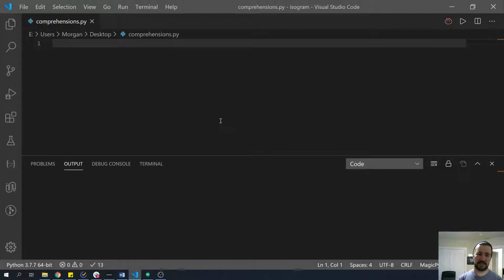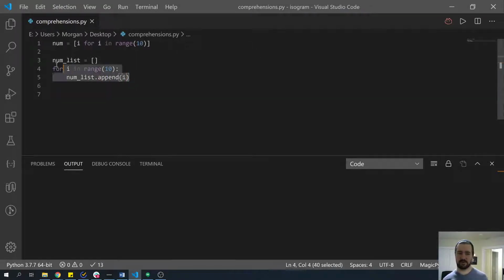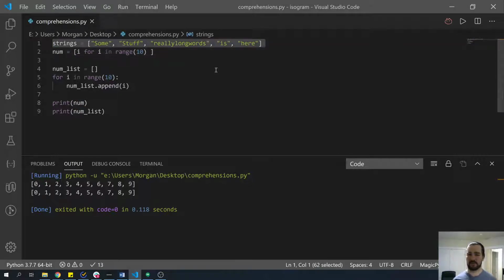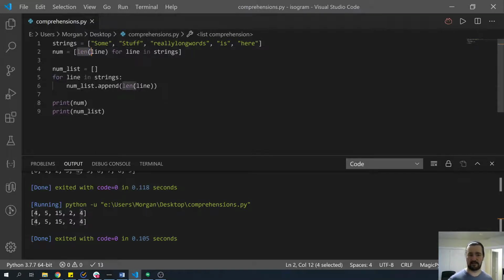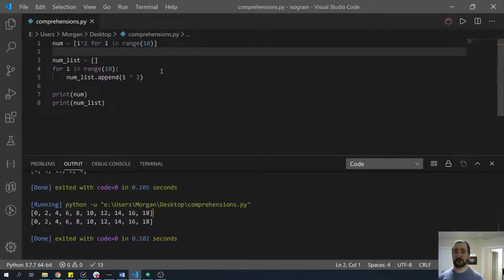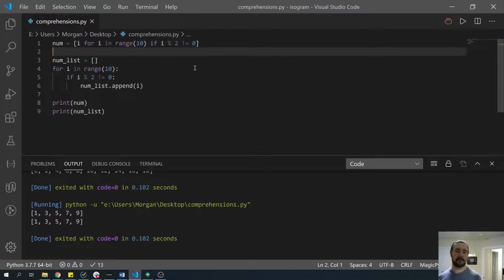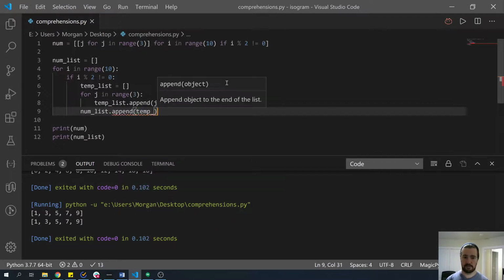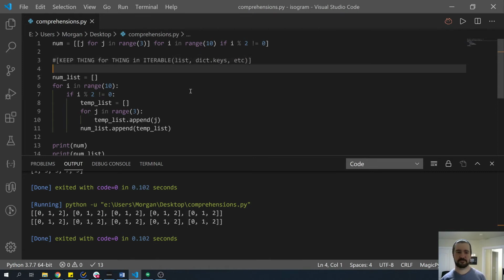Python List Comprehensions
If you don't drink beer while you write code, what is the point?

Here I cover list comprehensions, and how to compare it to the equivalent for loops. Fun!